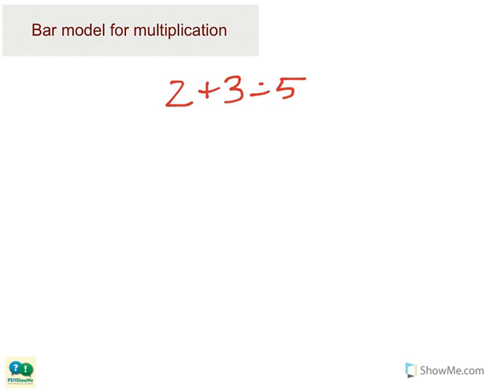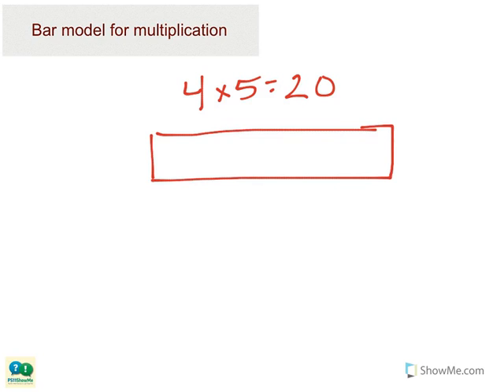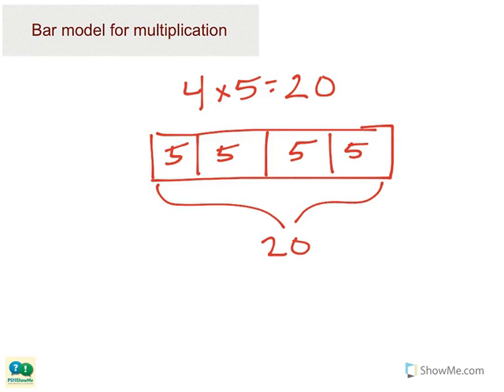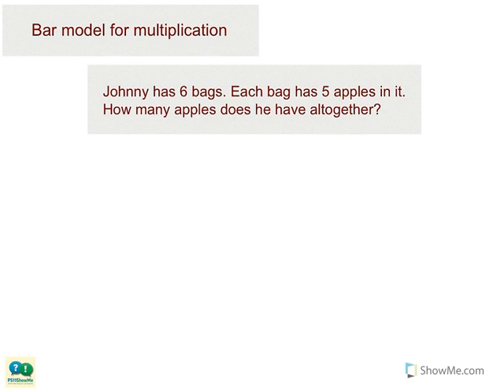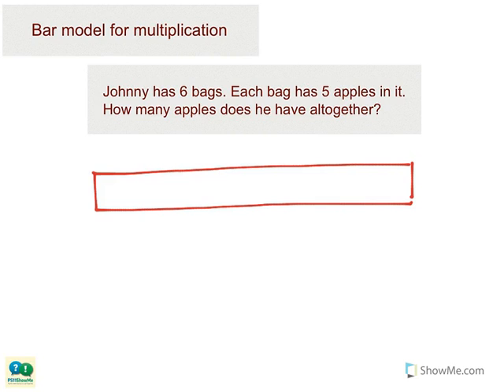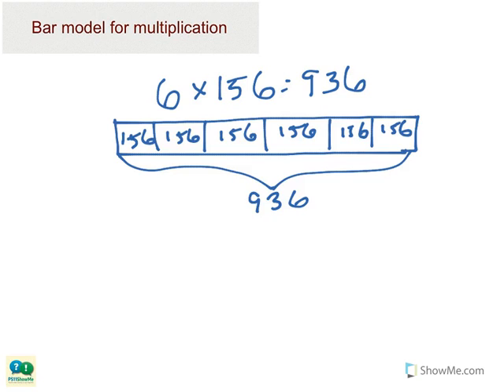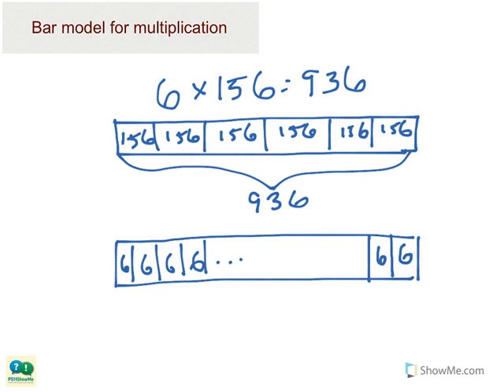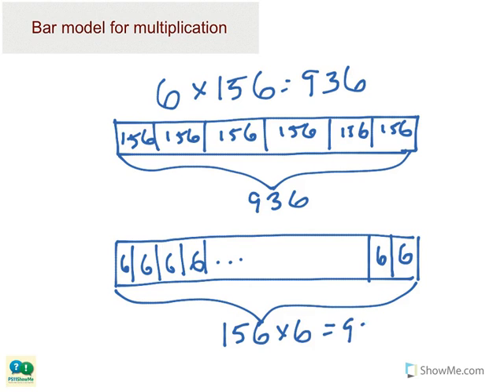4th Grade Math: Multiplication - Bar Model (NO)